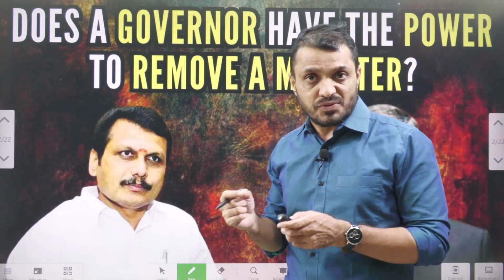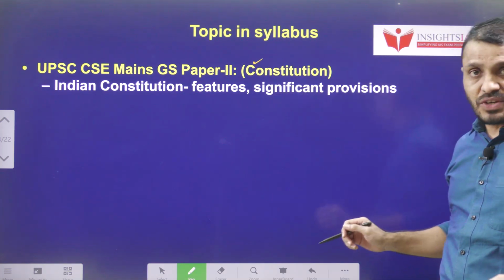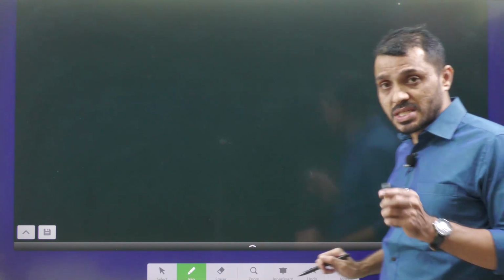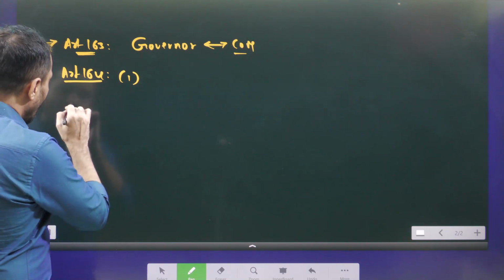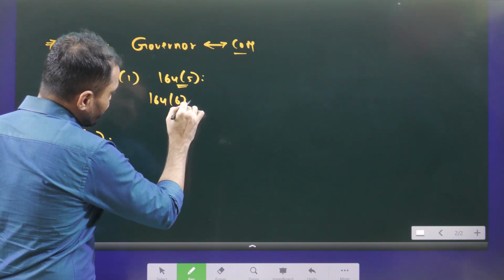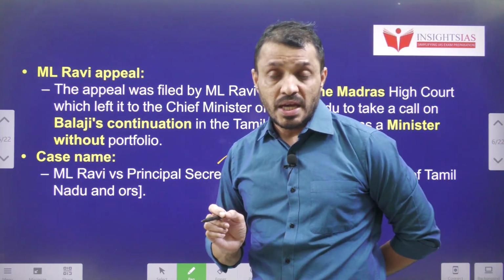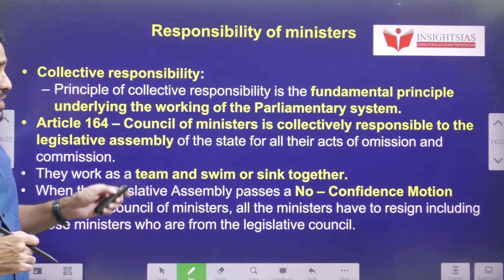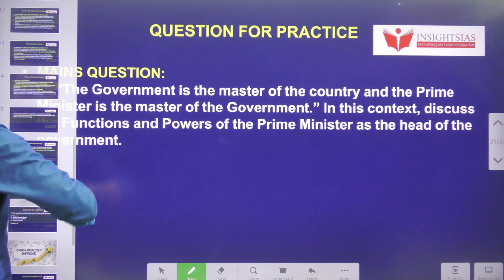'Governor Can't Dismiss Minister||Senthil Balaji S.C verdict explained by Santhosh Rao UPSC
Time codes:
0:00- Introduction
00:52- Video components
02:23- Concept explanation
12:32- S.C judgements
13:18- MCQ's

.youtube.com/playlist?list=PL7Ga7_sc-ojV3BiS3OKq0XXrkoOae4XbK

Dear all,